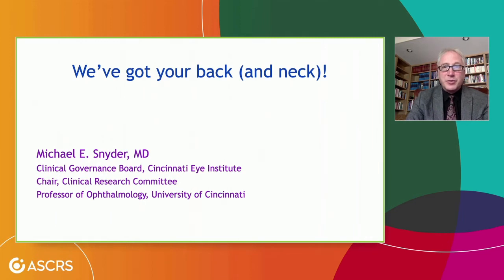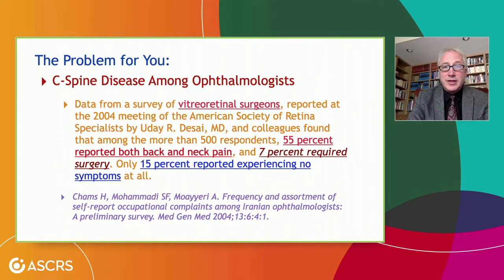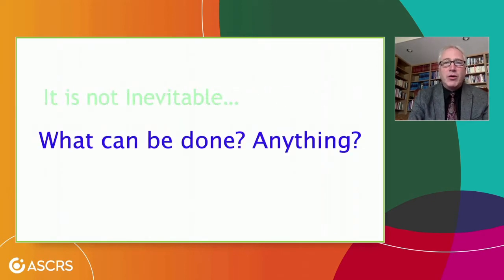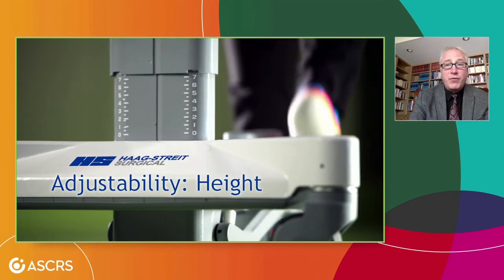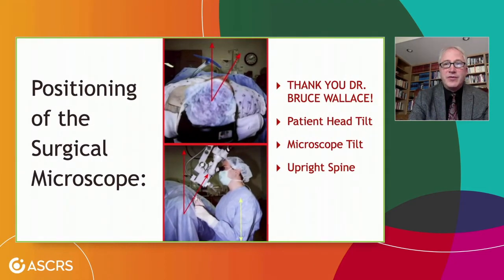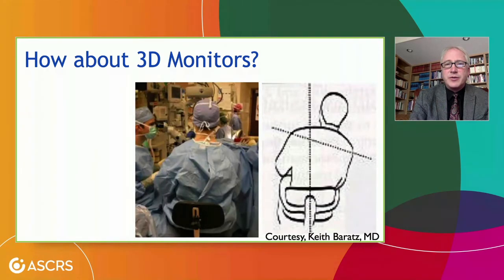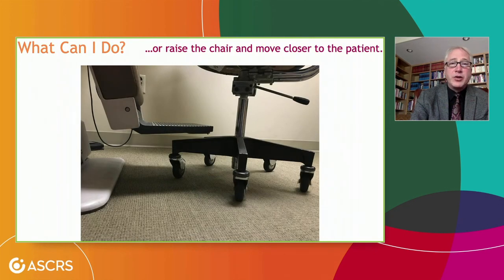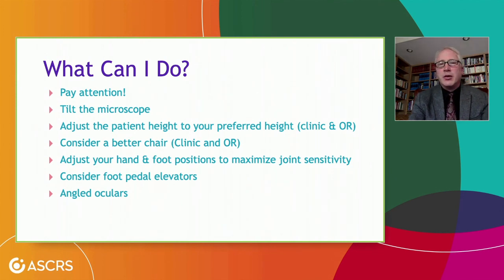ASCRS 2020 | Ergonomics in the ophthalmic practice and the OR” by Michael Synder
ASCRS 2020 Symposium
Speaker: Mike Snyder, MD